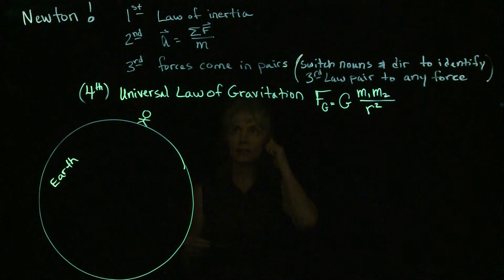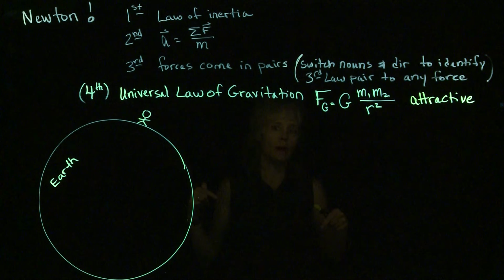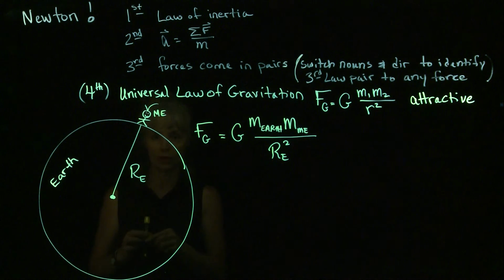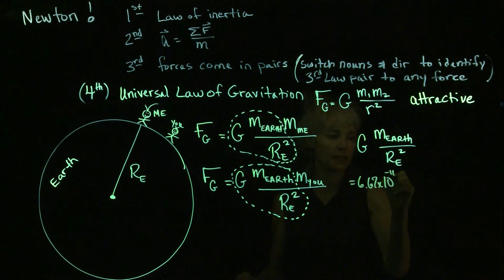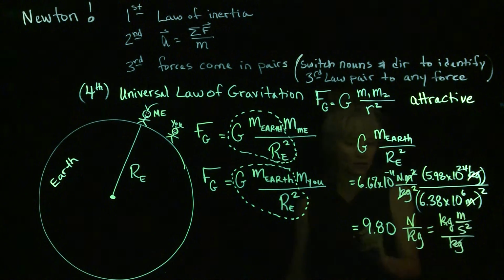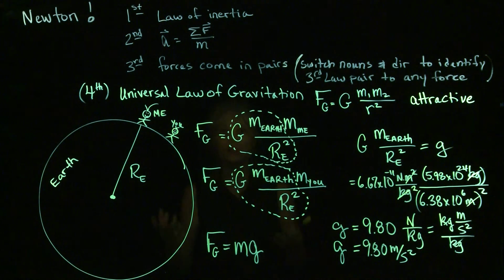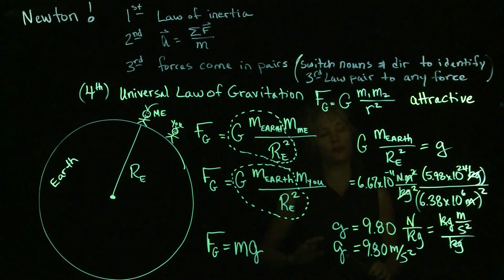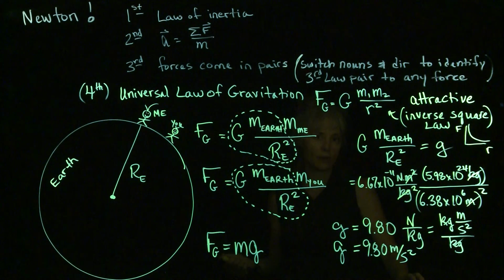Ch6_lecture7_earths pull